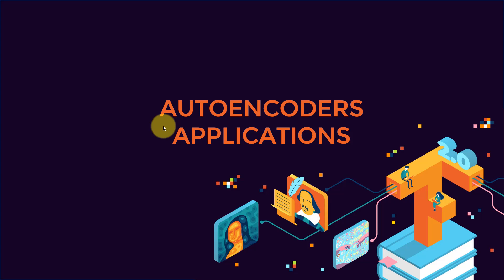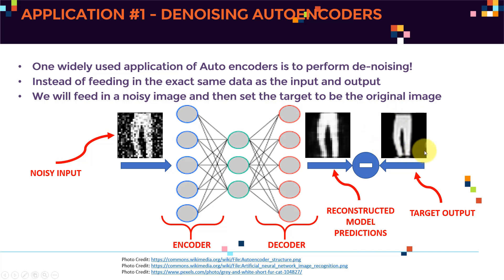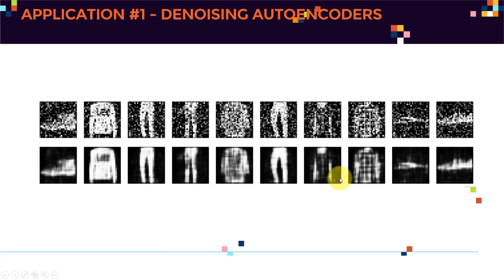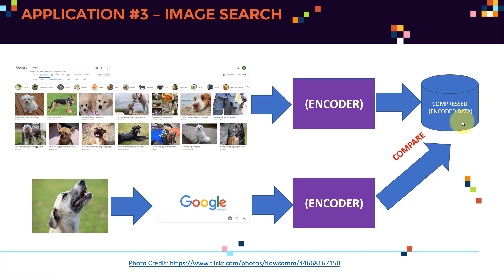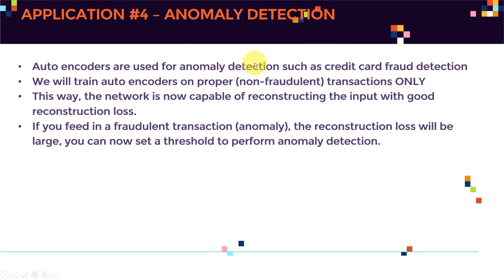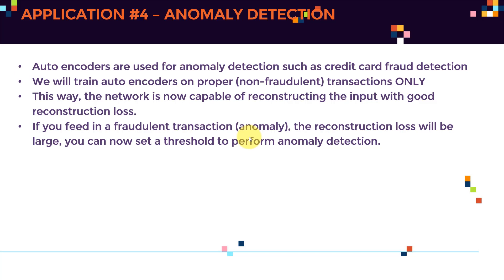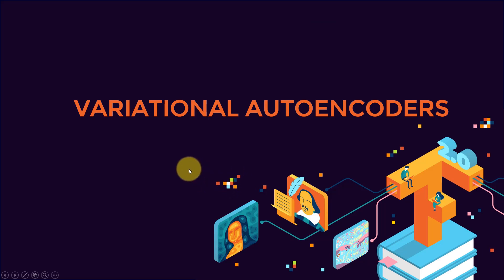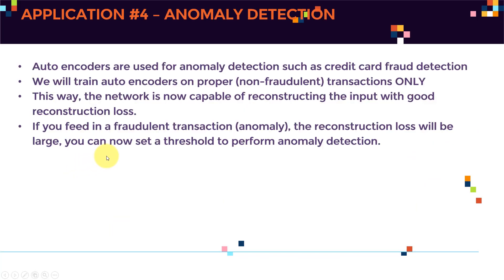Autoencoders Applications | Deep Learning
Auto encoders are a type of Artificial Neural Networks that are used to perform a task of data encoding (representation learning).

Auto encoders use the same input data for the input and output, Sounds crazy right!?

Auto encoders work by adding a bottleneck in the network. This bottleneck forces the network to create a compressed (encoded) version of the original input.

Auto encoders work well if correlations exists between input data (performs poorly if the all input data is independent)